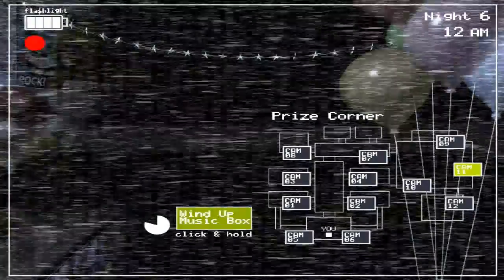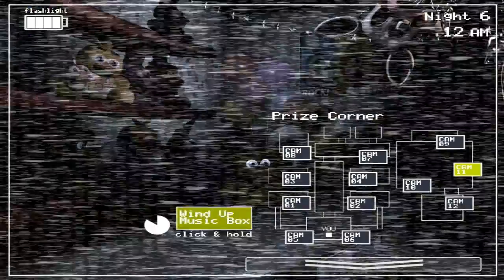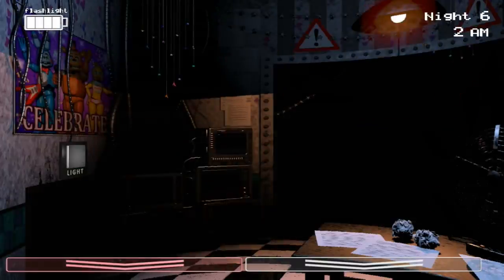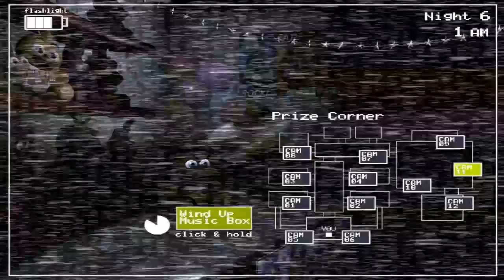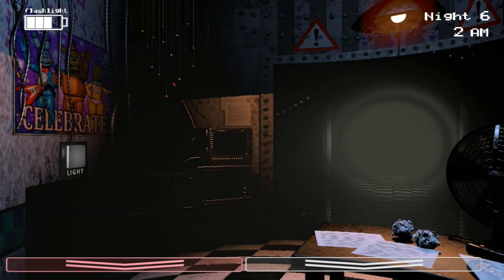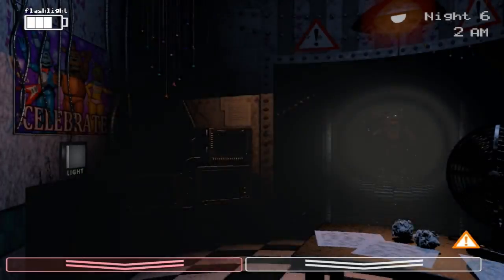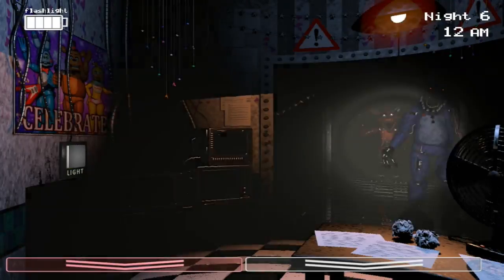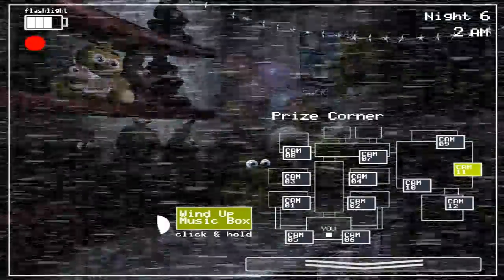FNaF 2: #06 - "Let It Go"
To beat this night, I must let go of my concerns with awkward commentary, my fear of the animatronics, and saying the right things. Just...let it go.

==MY INFO==

THE SCHEDULE
More FNaF 2 is released every Tuesday, Thursday and Saturday.

EQUIPMENT
Computer: CyberpowerPC Stealth Raider 250
Microphone: Sennheiser PC 151
Recorded with: Elgato Gaming Capture HD/Audacity
Editing Software: Power Director 14 Ultimate